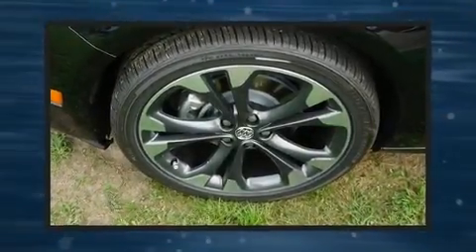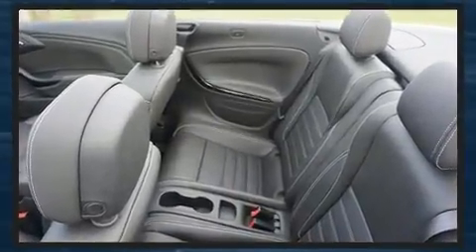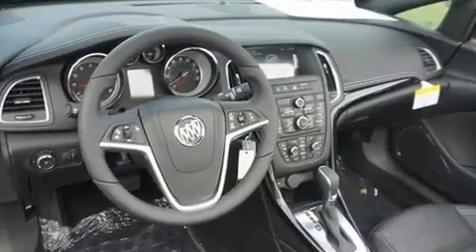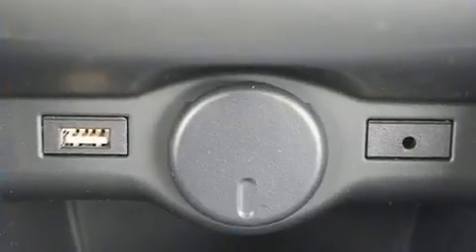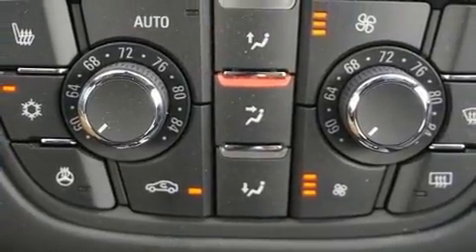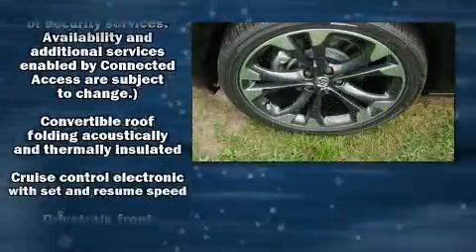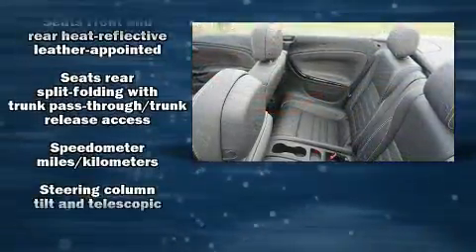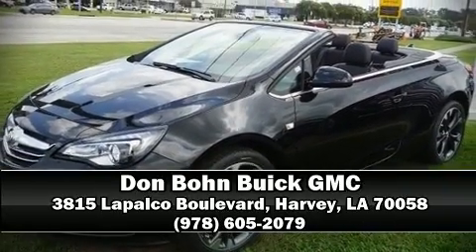2018 Buick Cascada Premium in Harvey, LA 70058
You can expect a lot from the 2018 Buick Cascada. This 2 door, 4 passenger convertible stands out among competitors in its class! It features a front-wheel-drive platform, an automatic transmission, and an efficient 4 cylinder engine. A turbocharger further enhances performance, while also preserving fuel economy. It's equipped with tons of terrific amenities, but it won't break your budget. Like heated seats, power front seats, a trip computer, tilt steering wheel, heated door mirrors, a power convertible roof, lane departure warning, and leather upholstery. With high intensity discharge headlights illuminating your path, you'll always appreciate maximum visibility. Premium sound drives 7 speakers, providing you and your passengers a sensational audio experience. Passenger security is always assured thanks to various safety features, such as: knee airbags, front side impact airbags, traction control, brake assist, a security system, onStar, and 4 wheel disc brakes with ABS. You'll never lose visibility with rain sensing wipers, which activate automatically when the drops start to fall. We have a skilled and knowledgeable sales staff with many years of experience satisfying our customers needs. They'll work with you to find the right vehicle at a price you can afford. We are here to help you.